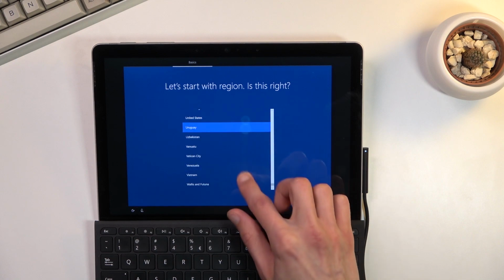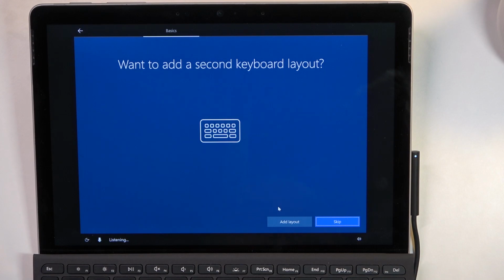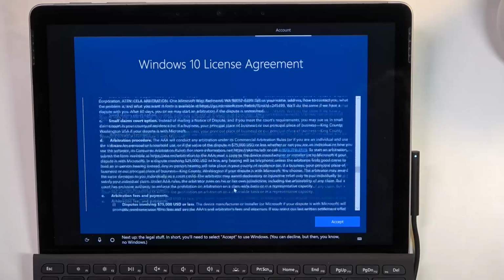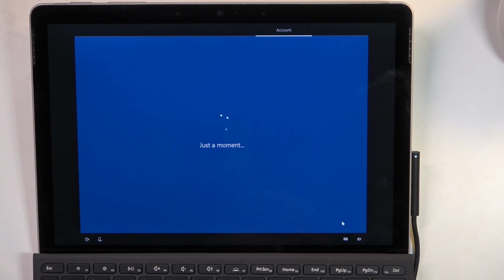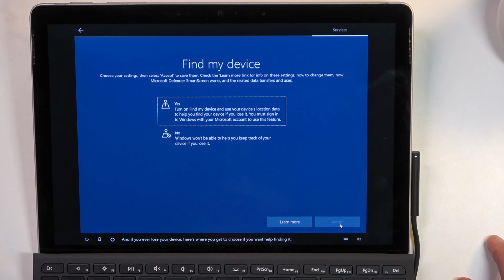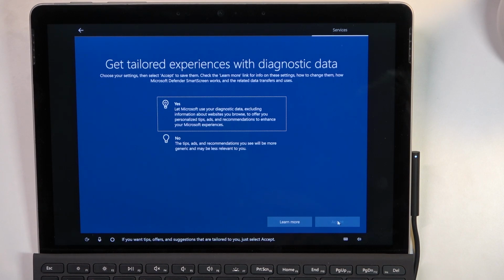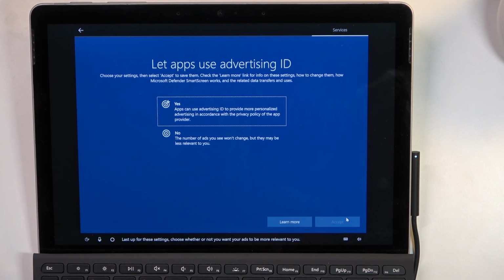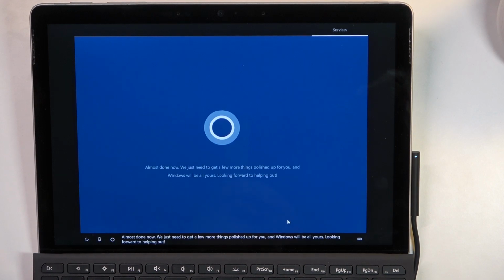First Set Up of MICROSOFT Surface Go 2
As part of this process, you will be asked to choose the account name, the password, the wallpaper, as well as most other basic settings.

How to configure MICROSOFT Surface Go 2? How to set it up MICROSOFT Surface Go 2? What to do after the first switching on MICROSOFT Surface Go 2?